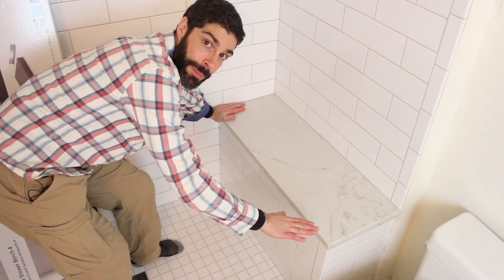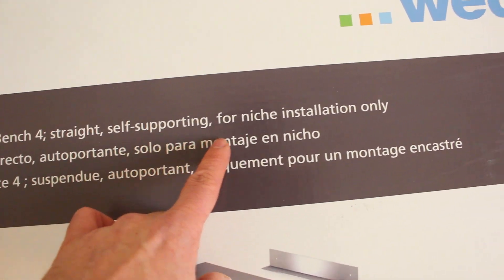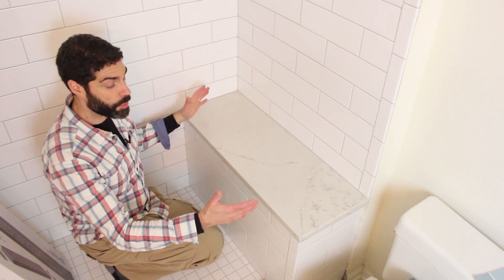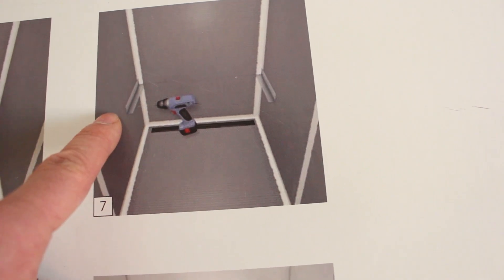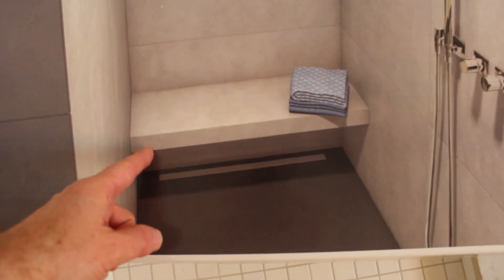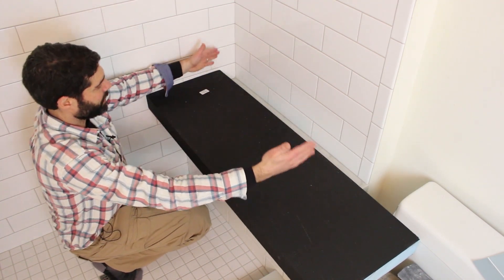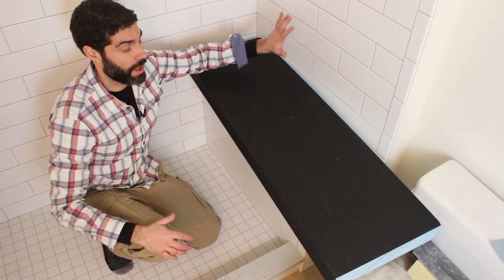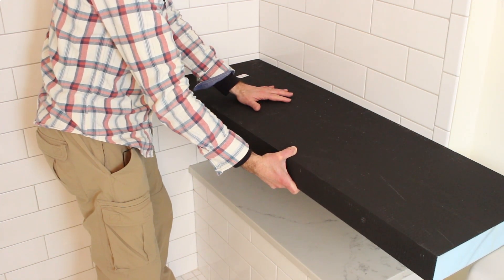Floating Shower Bench Seat...Wedi Sanoasa Kit (Quick Tips)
Here's today's question: what's the best way to install a floating shower bench seat? We take a look at Wedi's Sanoasa shower bench and give some installation tips...note, this is not a step-by-step installation...that's for a different video.

Wedi's floating shower bench seat requires a few things.

First, it needs two walls for the installation.

The brackets that come with it mount to the surface of the Wedi backer boards.

Also, it's a good idea to have wood blocking inside the walls. Something like a 2x6 or 2x8 would be best.

Wedi joint sealant is applied to the back side of the brackets which are then adhered to the Wedi backer boards. Screws are then used to secure the brackets to the backer boards/wood blocking.

The Wedi Sanoasa floating shower bench seat kit also comes with a roll of mesh and Wedi joint sealant.

Wedi joint sealant should be added to all the exposed blue foam of the bench and to the top of the bracket.

The bench can then be added to the brackets.

Mesh is applied to the intersection of the floating bench seat and Wedi backer boards.

Then Wedi joint sealant is applied to the mesh and allowed to dry for 24 hours.

This Wedi floating shower bench can be tiled or quartz can be added to the top.

For more details watch our video